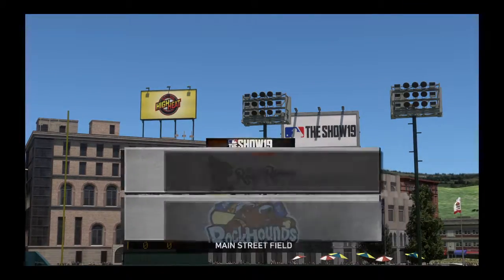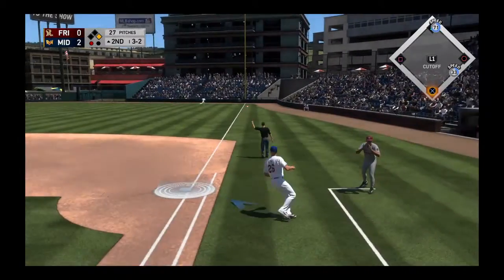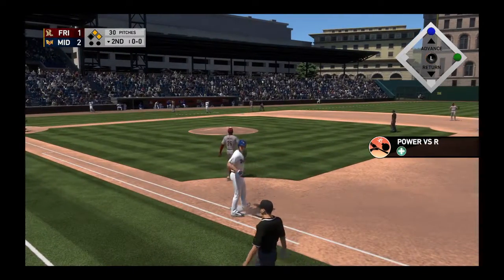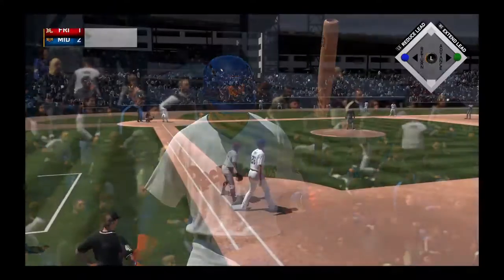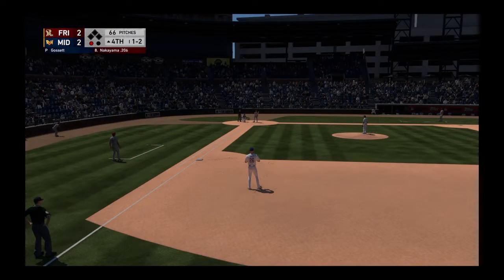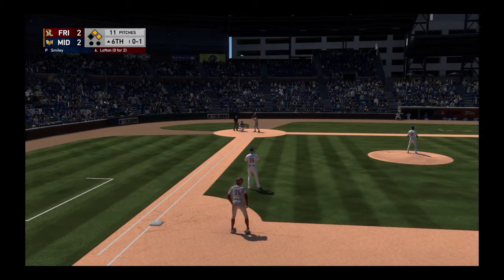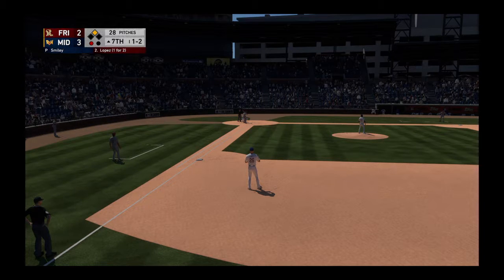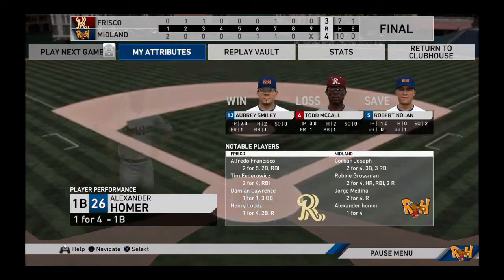MLB THE SHOW 19 PART 7